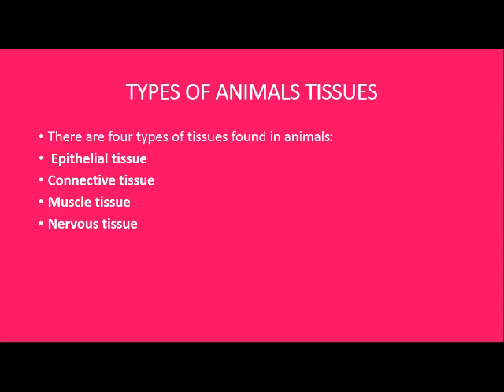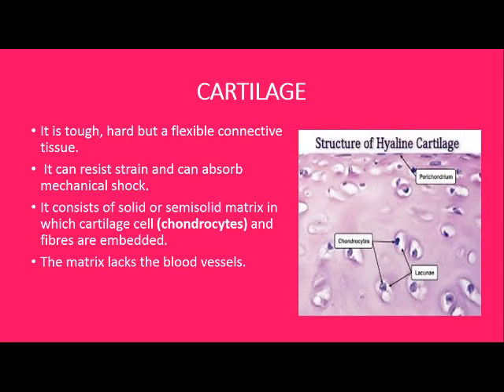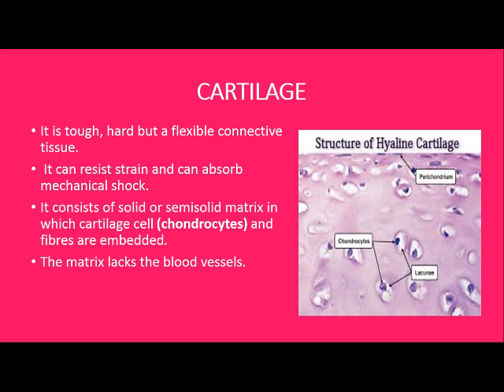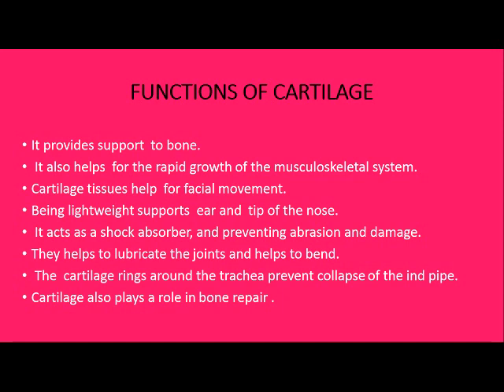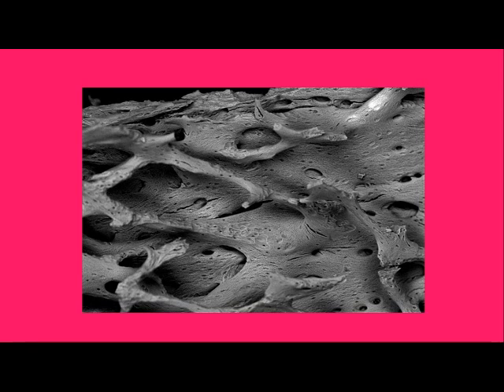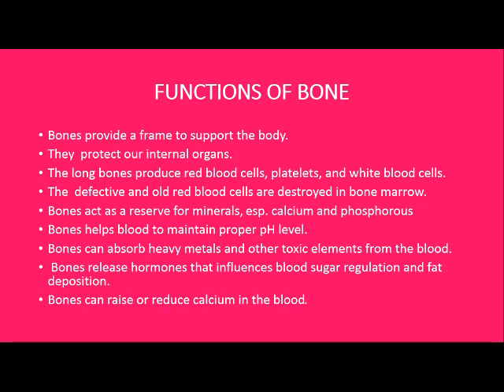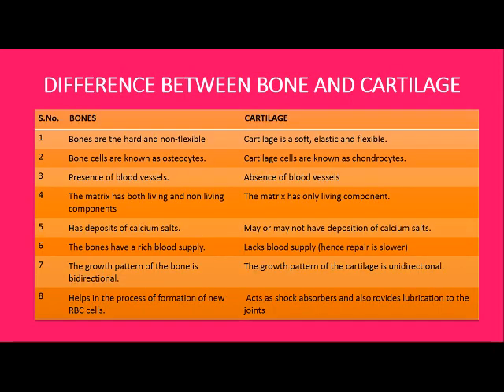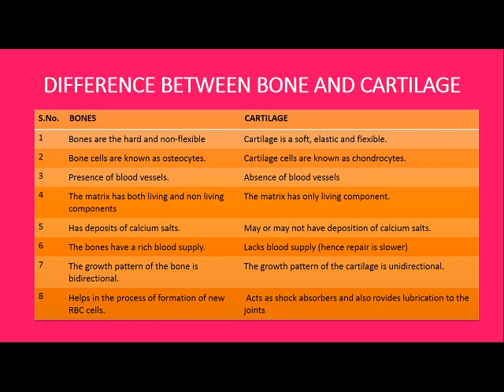L 6 PART IX FOR 11 08 2020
BONES AND CARTILAGE